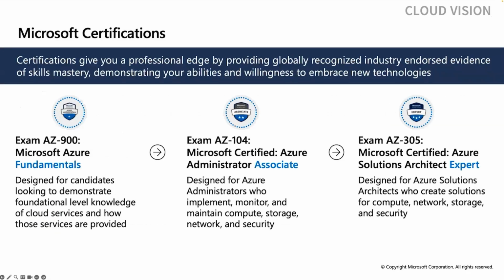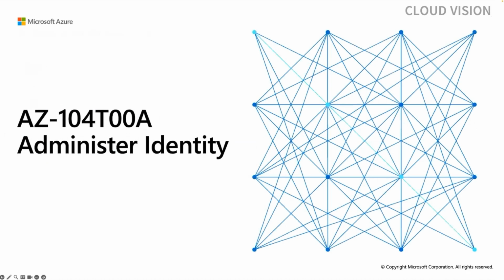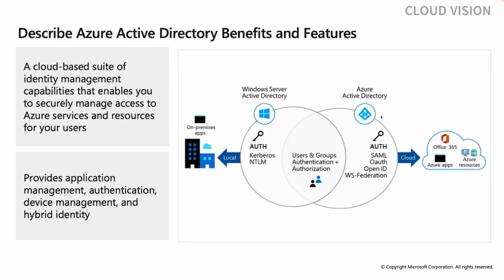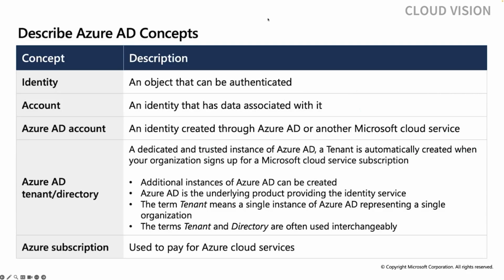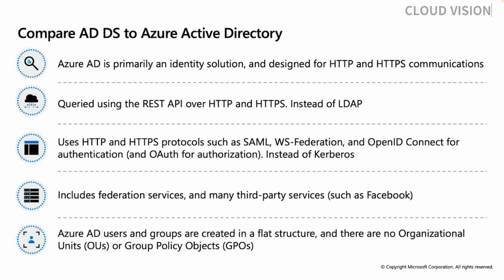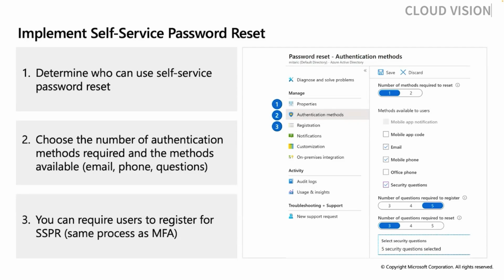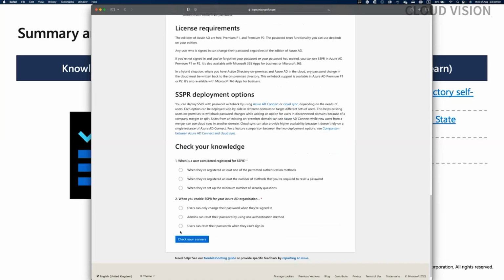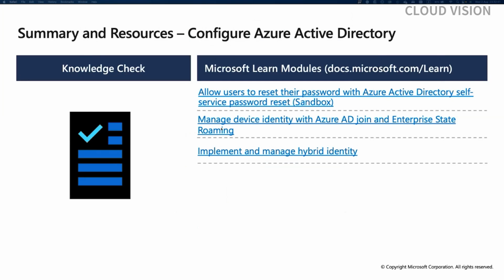AZ104: Introduction to Microsoft Entra AKA Azure AD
Introduction to Microsoft Entra
✔ Describe Azure Active Directory Benefits and Features
✔ Compare AD DS to Azure Active Directory
✔ Describe Azure AD Concepts
✔ Configure Azure Active
✔ Select Azure AD Editions
✔ Implement Azure AD Device Identities (optional)
✔ Implement Self-Service Password Reset
✔ Summary and Resources